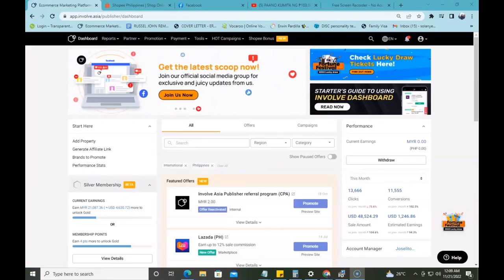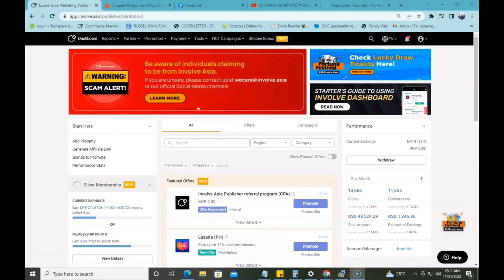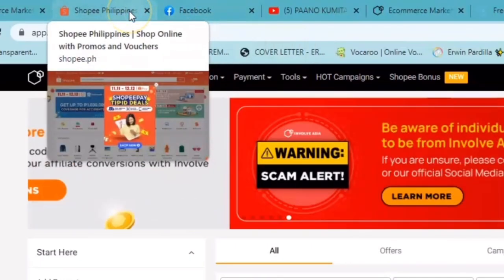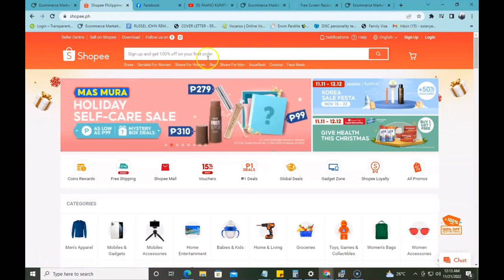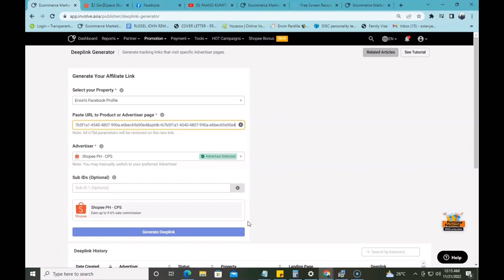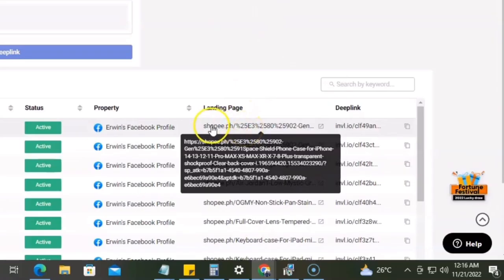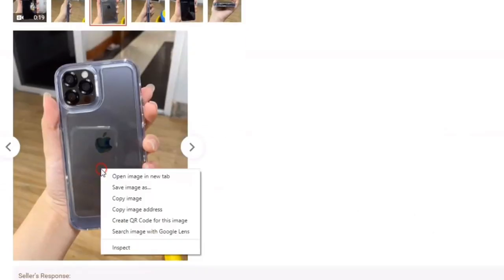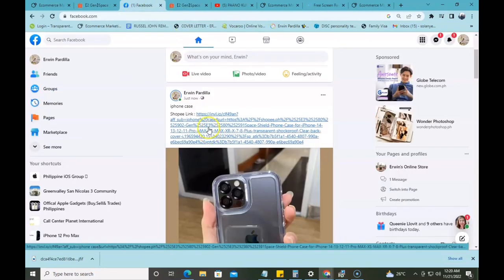PAANO GUMAWA/MAG GENERATE NG LINK SA INVOLVE ASIA? | ERWIN PARDILLA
PAANO KUMITA NG ₱103,000 SA PAG COPY PASTE NG LINKS SA FACEBOOK?

paano kumita sa online sa simpleng copy and paste,
paano kumita sa online shop,
paano gumawa ng link sa involve asia